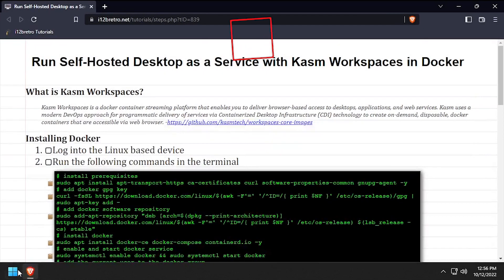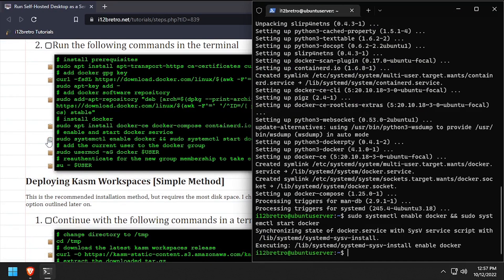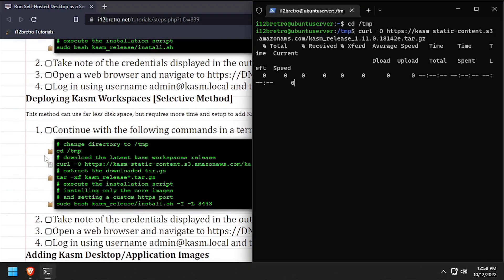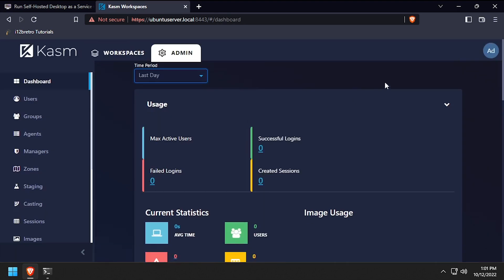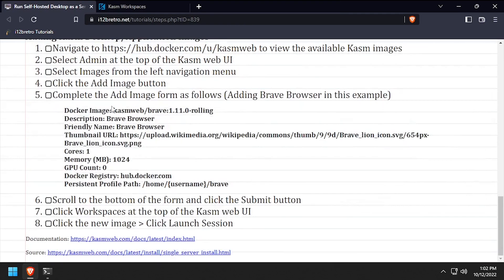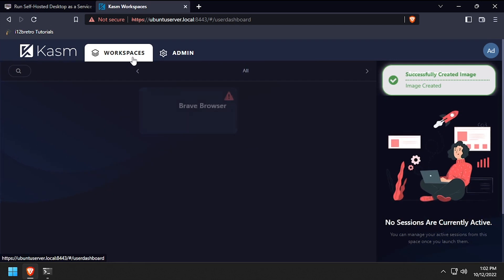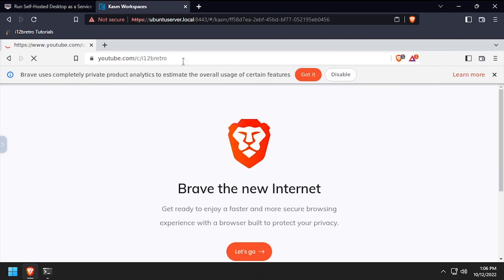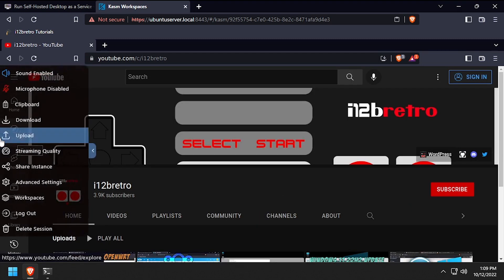Run Self Hosted Desktop as a Service with Kasm Workspaces in Docker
What is Kasm Workspaces?
Kasm Workspaces is a docker container streaming platform that enables you to deliver browser-based access to desktops, applications, and web services. Kasm uses a modern DevOps approach for programmatic delivery of services via Containerized Desktop Infrastructure (CDI) technology to create on-demand, disposable, docker containers that are accessible via web browser.

Installing Docker
   01. Log into the Linux based device
   02. Run the following commands in the terminal
         # install prerequisites
         # install docker
         su - $USER

Deploying Kasm Workspaces [Simple Method]
This is the recommended installation method, but requires the most disk space. I choose to be more selective about the Kasm images running, so I use the second installation option outlined later on.

   01. Continue with the following commands in a terminal window
         # change directory to /tmp
         cd /tmp
         # extract the downloaded tar.gz
         tar -xf kasm_release*.tar.gz
         # execute the installation script
         sudo bash kasm_release/install.sh
   02. Take note of the credentials displayed in the output
03.

Deploying Kasm Workspaces [Selective Method]
This method can use far less disk space, but requires more time and setup to add Kasm images manually. I only add the Kasm images I use regularly.

   01. Continue with the following commands in a terminal window
         cd /tmp
         tar -xf kasm_release*.tar.gz
         # installing only the core images
         # and setting a custom https port
         sudo bash kasm_release/install.sh -I -L 8443
   02. Take note of the credentials displayed in the output
03.

Adding Kasm Desktop/Application Images
01. to view the available Kasm images
   02. Select Admin at the top of the Kasm web UI
   03. Select Images from the left navigation menu
   04. Click the Add Image button
   05. Complete the Add Image form as follows (Adding Brave Browser in this example)
         Docker Image: kasmweb/brave:1.11.0-rolling
         Description: Brave Browser
         Friendly Name: Brave Browser
         Cores: 1
         Memory (MB): 1024
         GPU Count: 0
         Persistent Profile Path: /home/{username}/brave
   06. Scroll to the bottom of the form and click the Submit button
   07. Click Workspaces at the top of the Kasm web UI
   08. Click the new image ≫ Click Launch Session